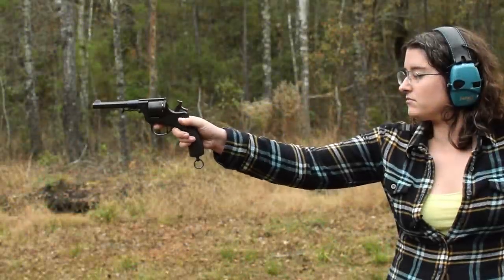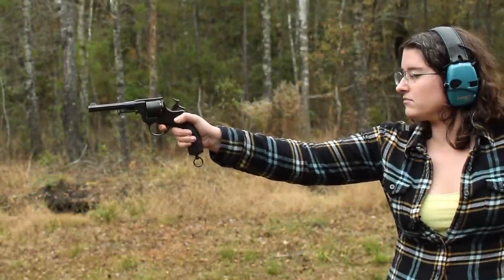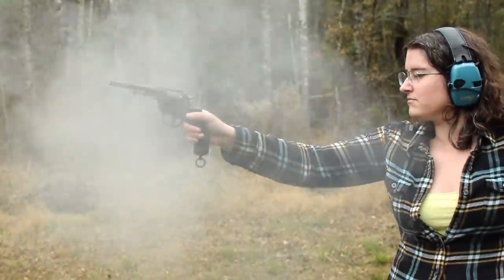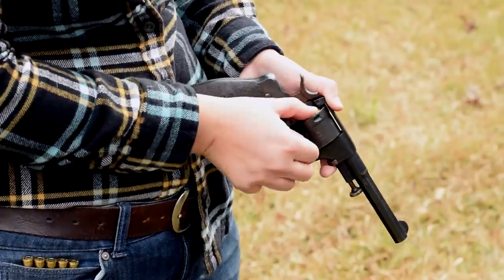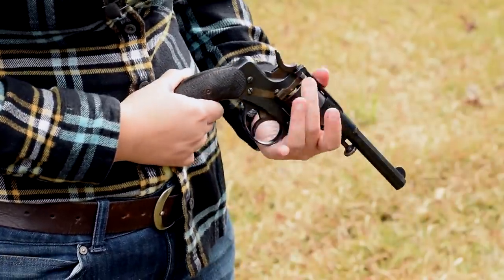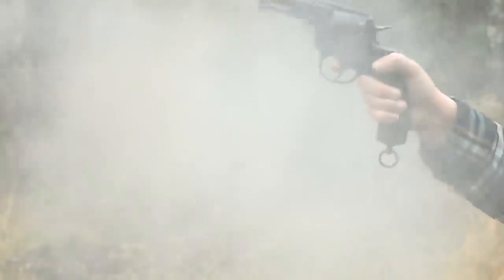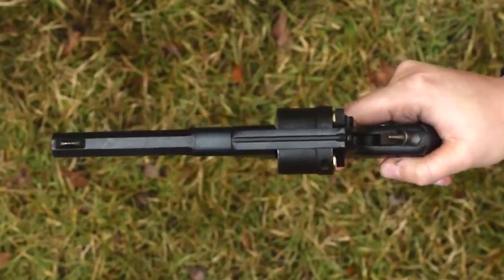Minute of Mae: Belgian Nagant 1883